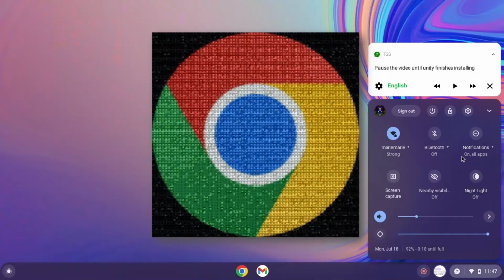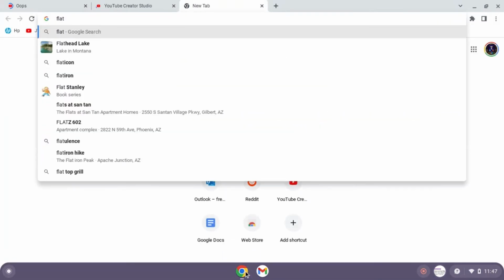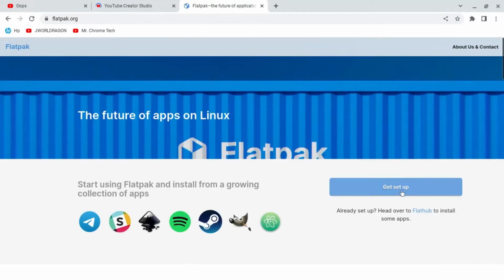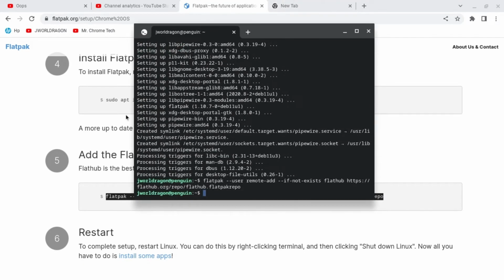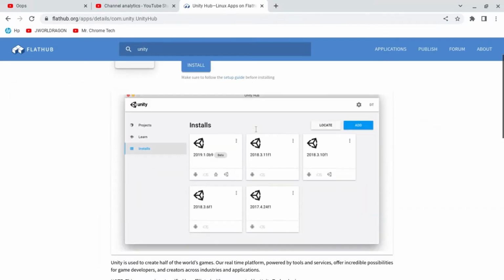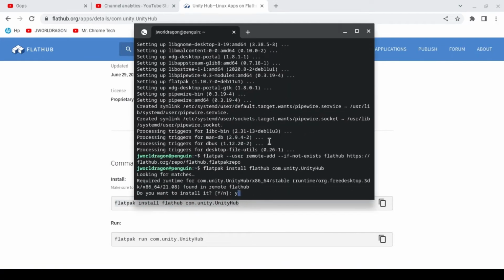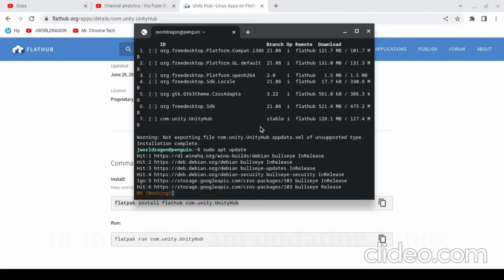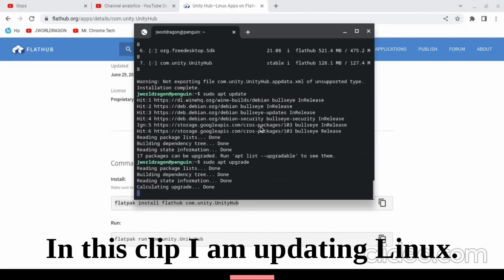A Beginners Guide to Install Unity on a Chromebook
Today I will be teaching you how to get the Unity Hub and any Unity Version on your very own Chromebook!